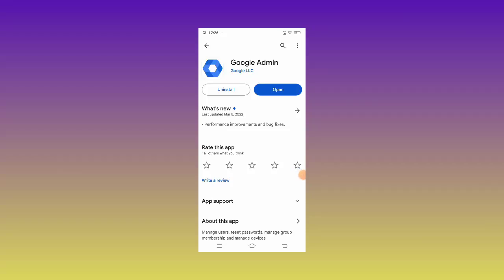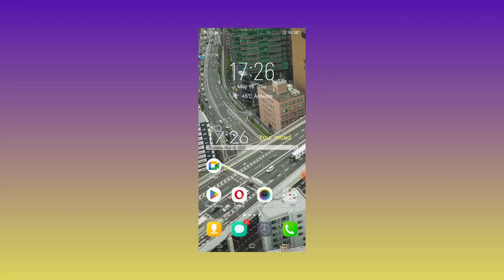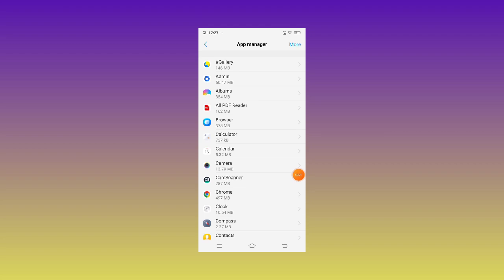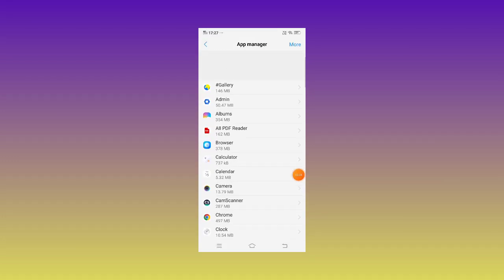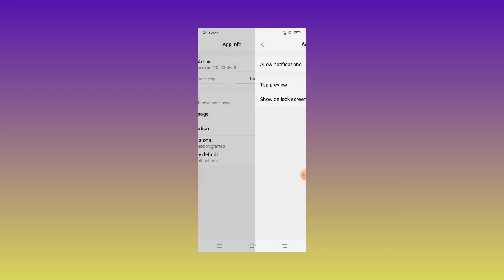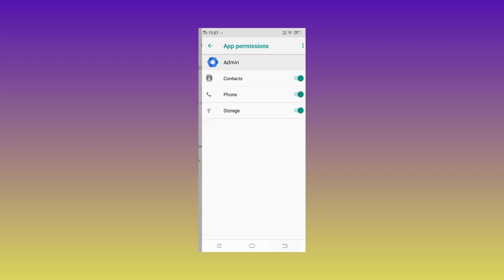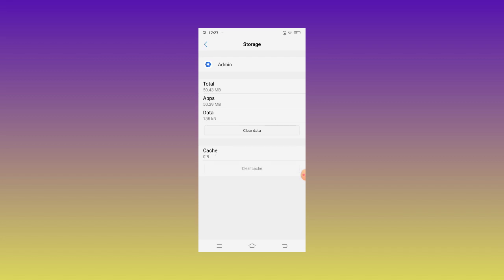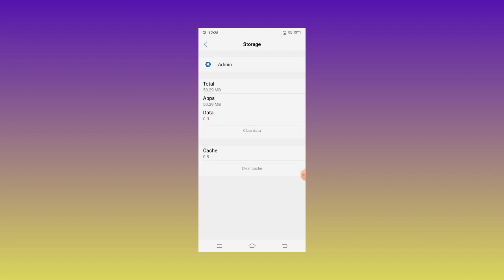How to Fix Google Admin App Not Working Not opening on Mobile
In this video you will learn how to Fix Google Admin App Not Working Not opening on Mobile. It may be slow working, lagging, freezing and long load problem every problem related to google admin will be solved after watch this video. watch video till the end and learn.